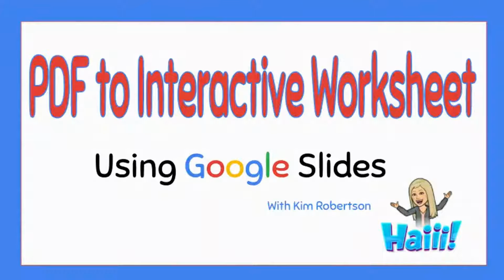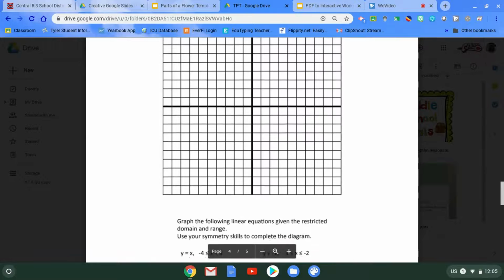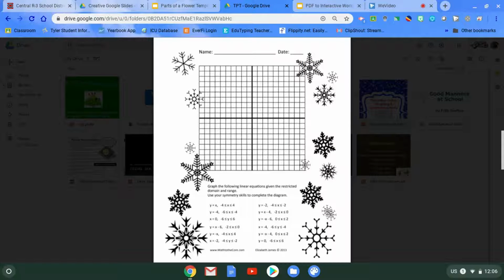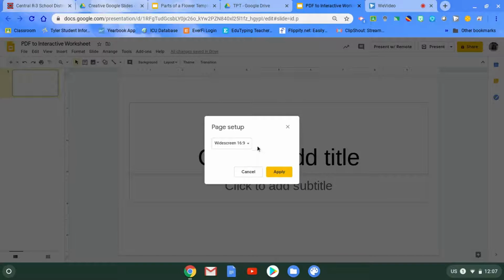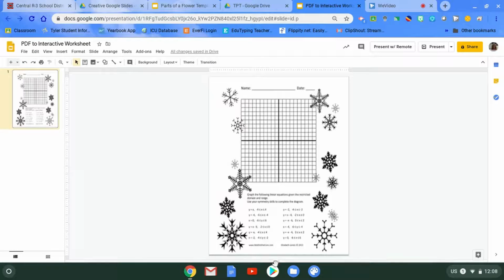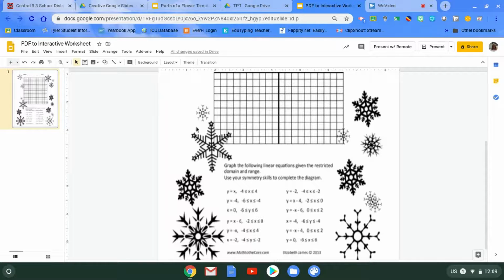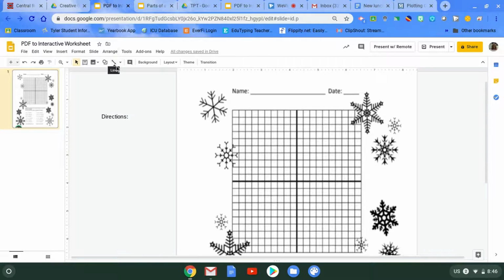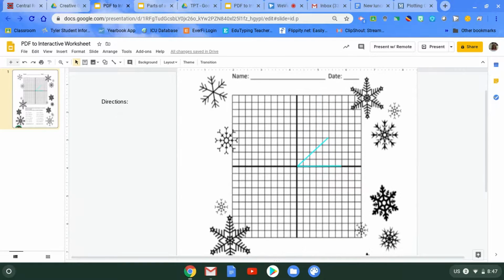PDF to Interactive Worksheet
Learn how to turn a PDF into an editable interactive worksheet for your students using Google Slides.